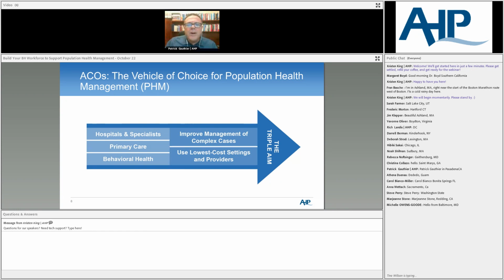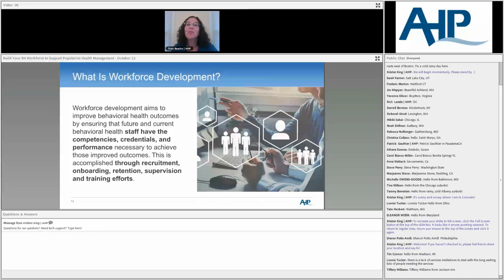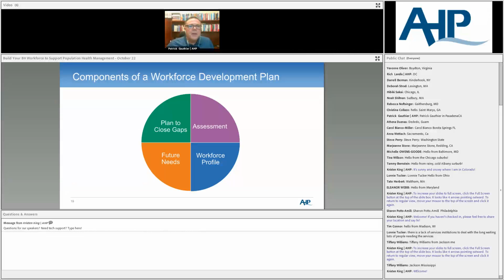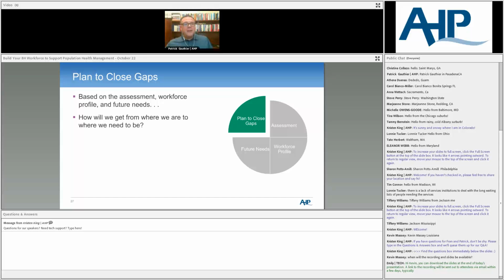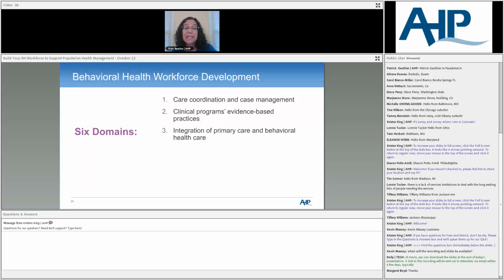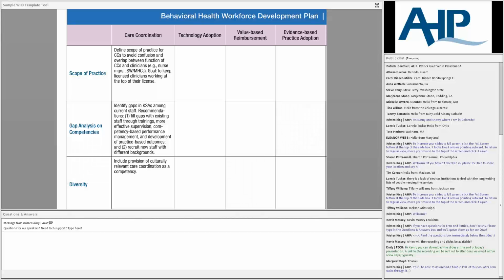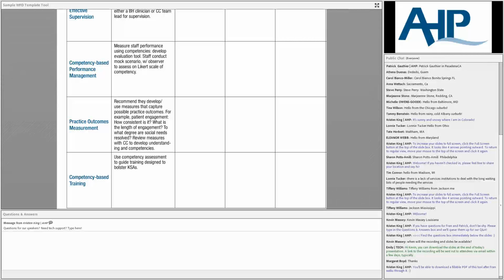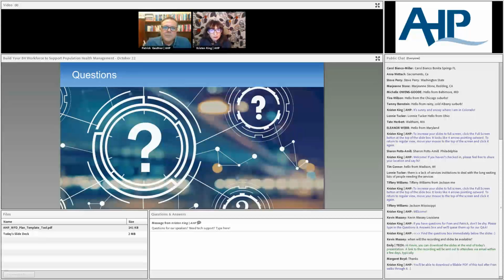Build Your Behavioral Health Workforce to Support Population Health Management - Webinar October 28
In this 60-minute webinar, AHP's Patrick Gauthier and Fran Basche explain why every effective accountable care organization (ACO) must have a vibrant behavioral health workforce development plan -- and walk you through exactly how to create one.

It’s simply not enough just to hire behavioral health providers and hope a system of thriving integrated care will occur. If you want your ACO to reach the Triple Aim of improved quality, outcomes, cost savings, and achieve effective population health management, this webinar is for you!

Hosted by AHP's Kristen King.